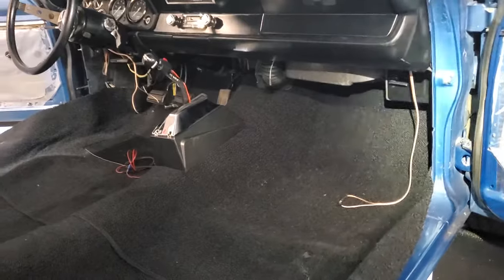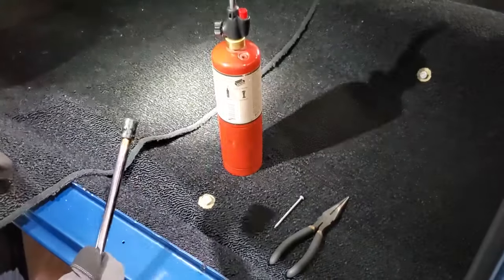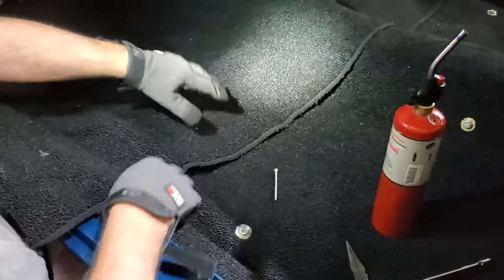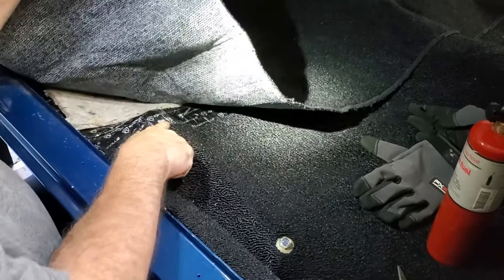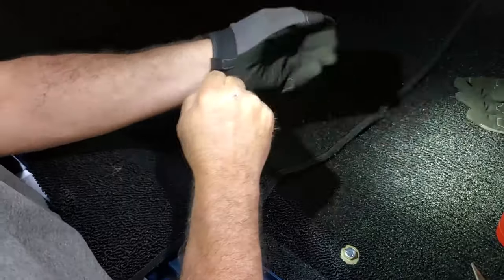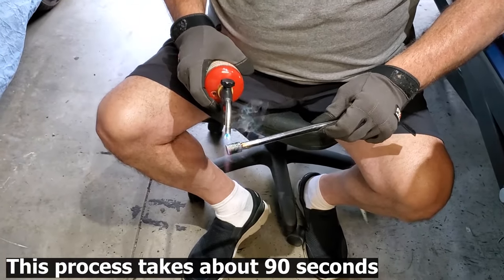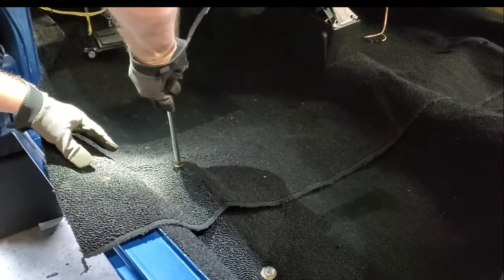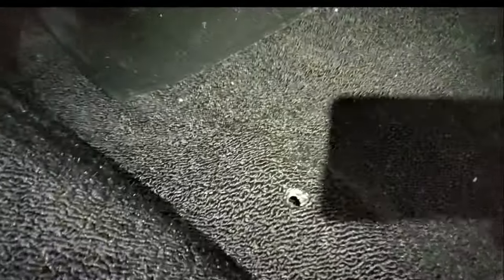How to Create Perfect Holes When Installing Automotive Carpet | Fixed It Garage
How to make perfect holes when installing automotive carpet